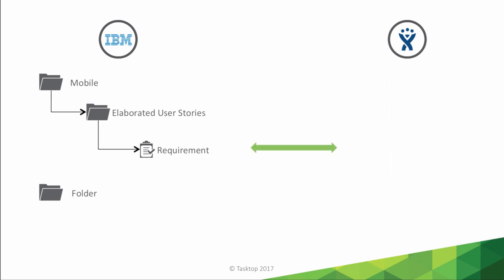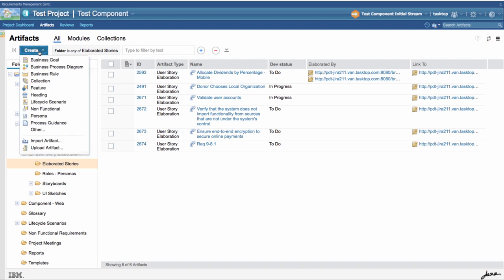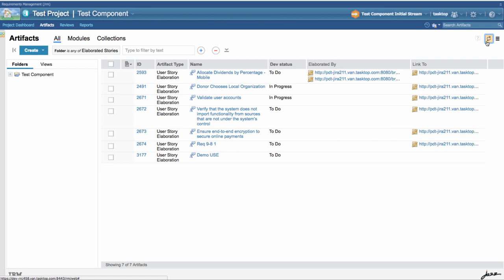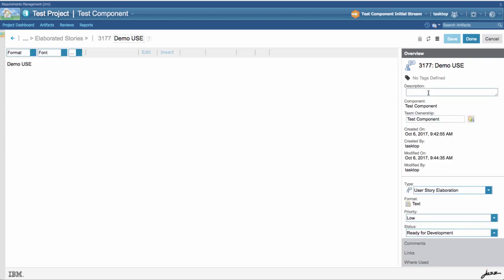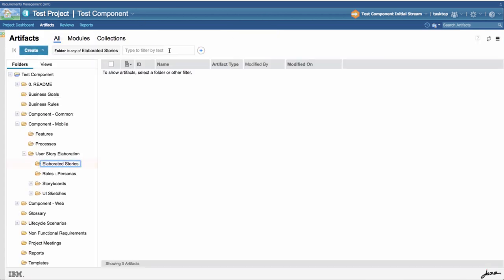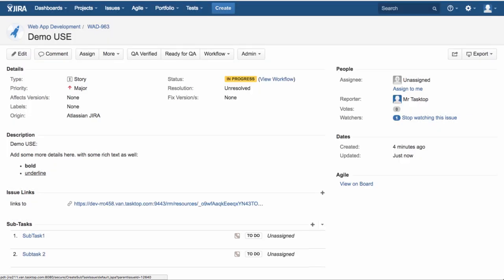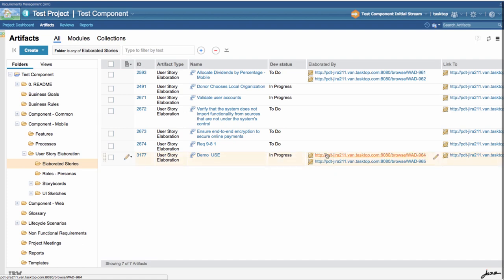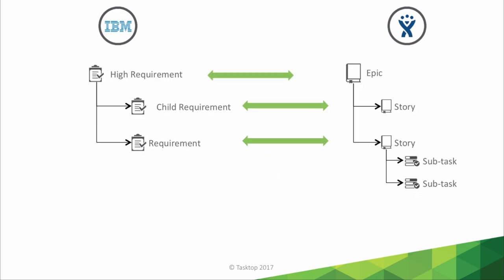Tasktop Hub Demo - Atlassian Jira and IBM DNG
In this scenario, Atlassian Jira and IBM DNG are integrated to enable visibility and automation across the value stream.